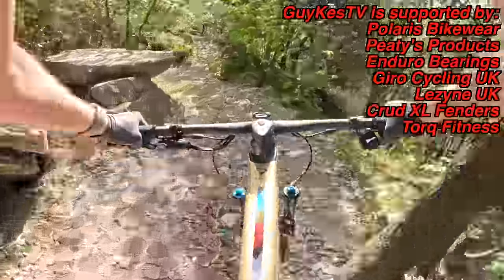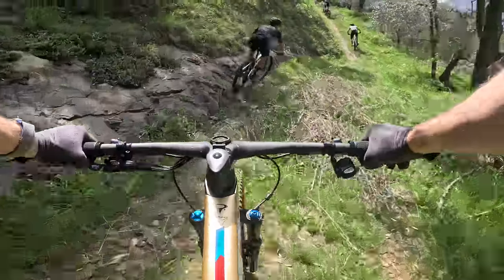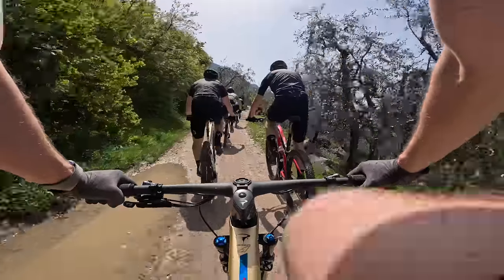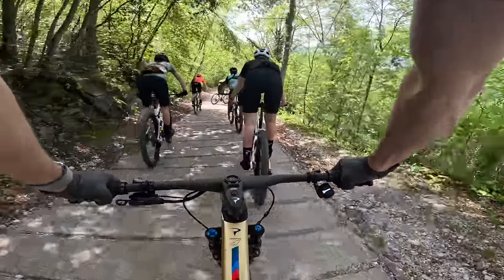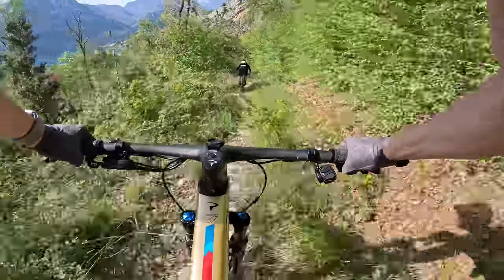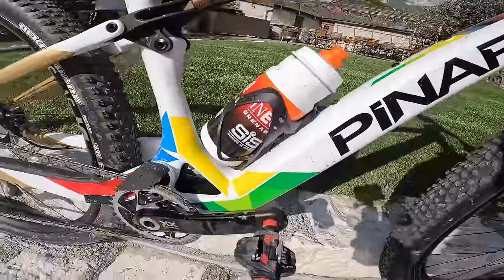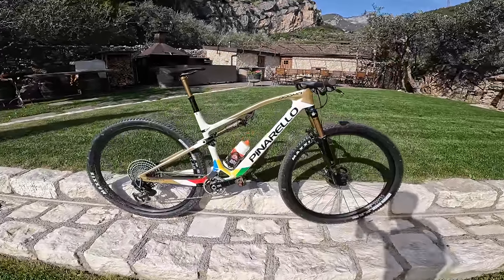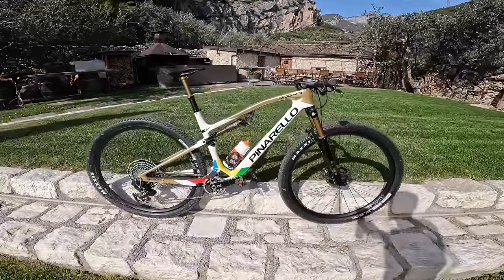Pinarello's Dogma XC: The world's most frighteningly fast mountain bike!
Pinarello's Dogma XC is a World Championship winner. But is the bike designed for Olympic champion Tom Pidcock so freaky it's frightening? Jump on board with me for an exclusive live ride review from the Lake Garda launch of this stunning Italian superbike.